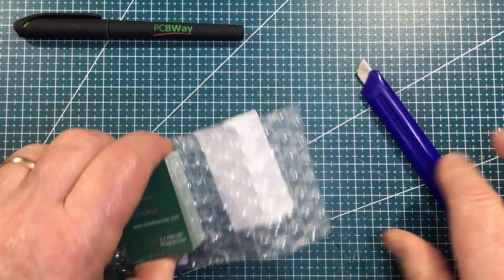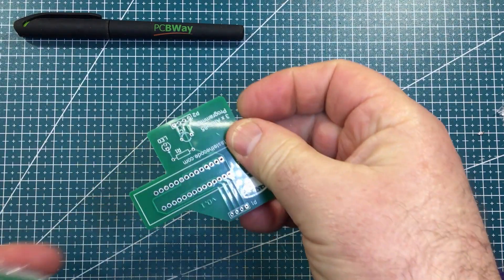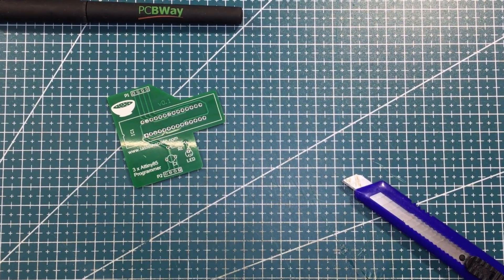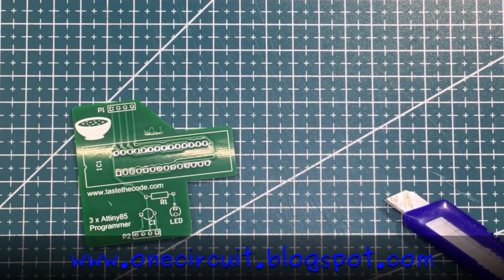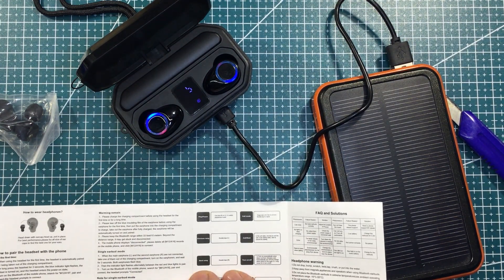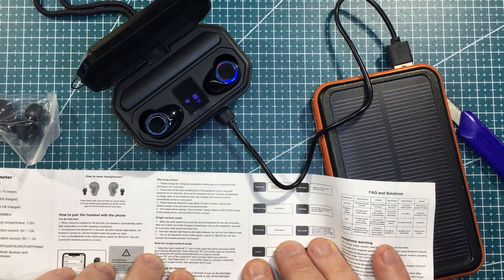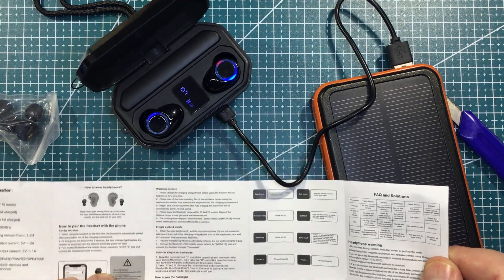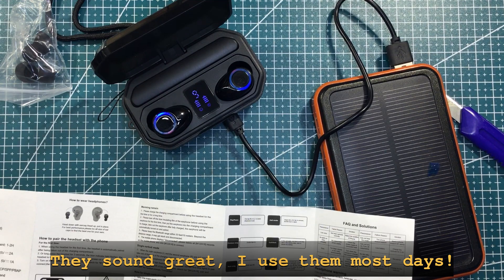Mailbag #29 - wire critters in the form of transistors, and lots more!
Each week I will grab a random electronic component from the vault and build a circuit - this week I look at a collection of late night purchases that nearly always leave me scratching my head.